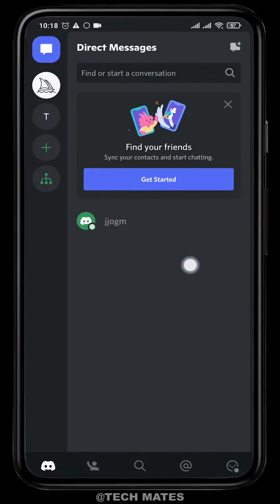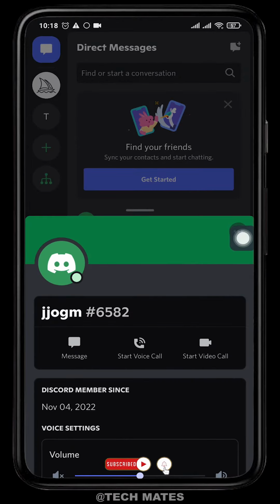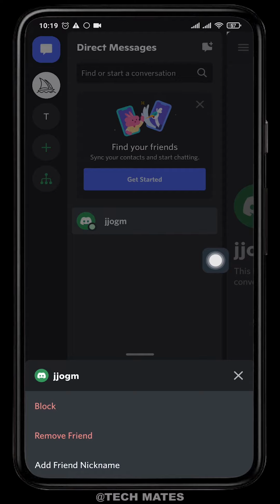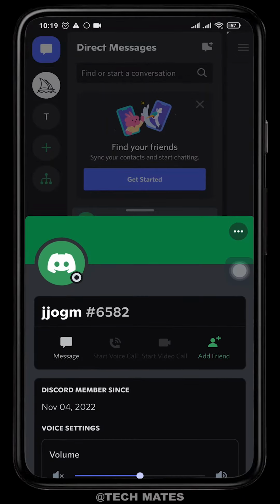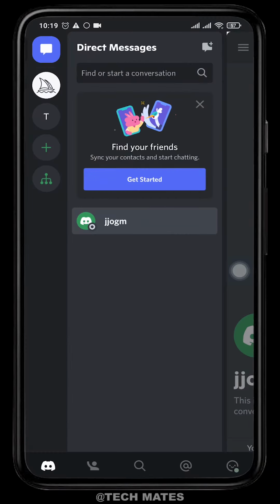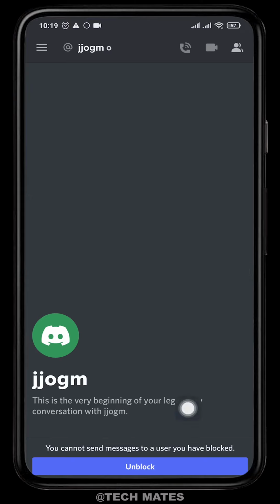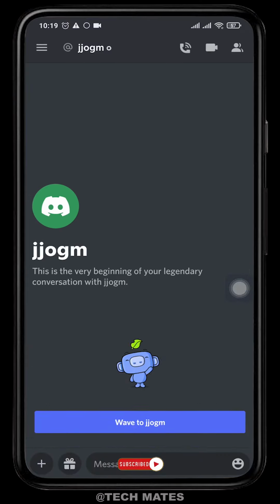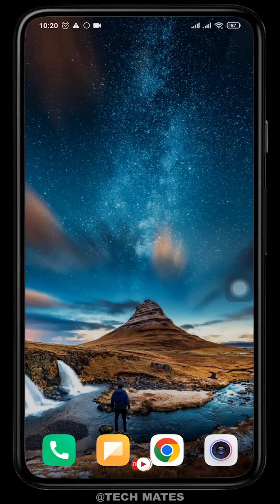How to Block Someone on Discord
Discord is a popular voice and text chat platform used by gamers, streamers, businesses, and more. With its powerful tools and growing user base, Discord makes communicating easier.
If someone is irritating you in discord or you want to block someone on discord, this video is for you.